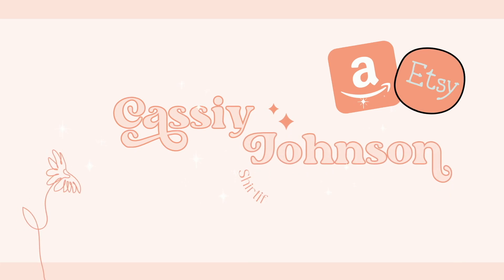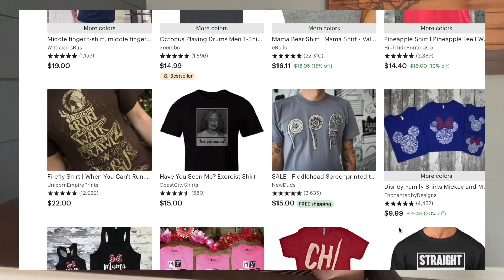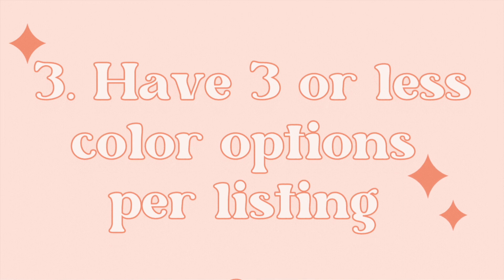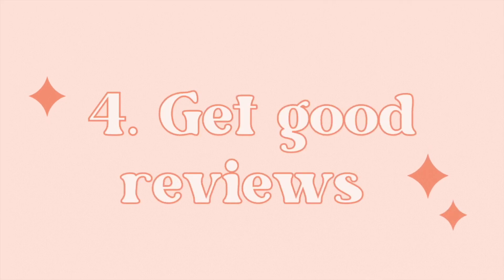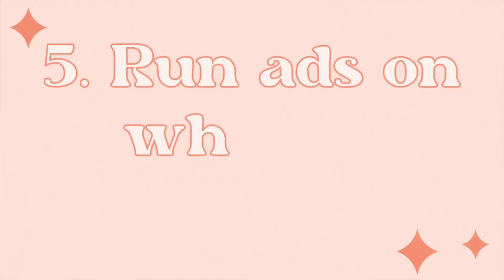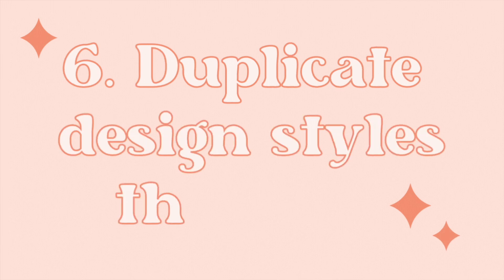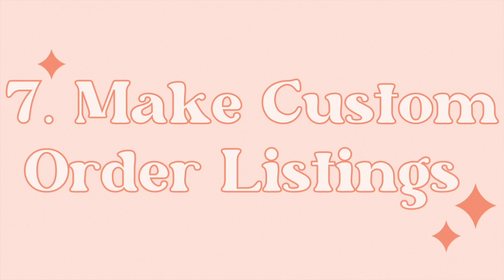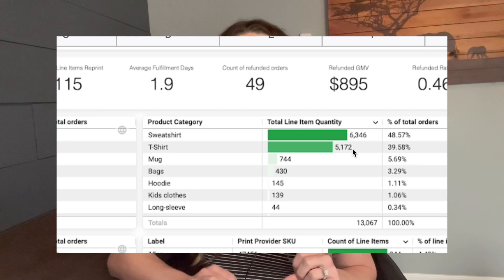Top 10 Tips To Make $5k Per Month on Etsy! How I Sold 500K using Print on Demand + Etsy, So Can You!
In this video I share my top 10 tips for starting your Etsy shop in 2022 or for jump starting your existing store! Some of this advice is aimed more towards print on demand sellers but many of the tips can be implemented wether you have a handmade store or digital download store as well!

I have sold over 500K on Etsy since starting in 2020, was able to quit my full-time job, have a second Etsy shop selling digital mock ups and sell on Merch by Amazon.

If you missed my last video, I went over exactly how I sold my first 500K - Check it out here!

0:00 Intro
0:51 Tip 1
2:32 Tip 2
3:19 Tip 3
4:15 Tip 4
7:19 Tip 5
8:03 Tip 6
8:41 Tip 7
9:34 Tip 8 HOTTEST TIP
10:32 Tip 9
11:13 Tip 10